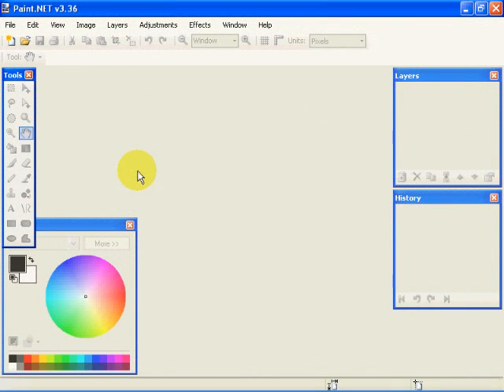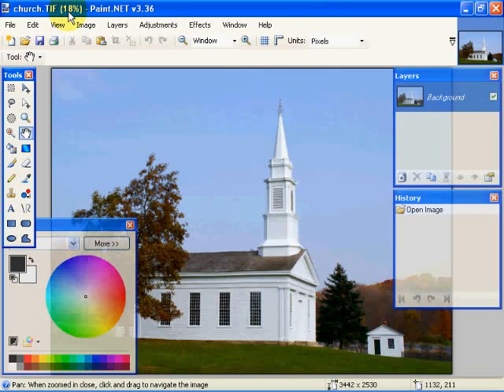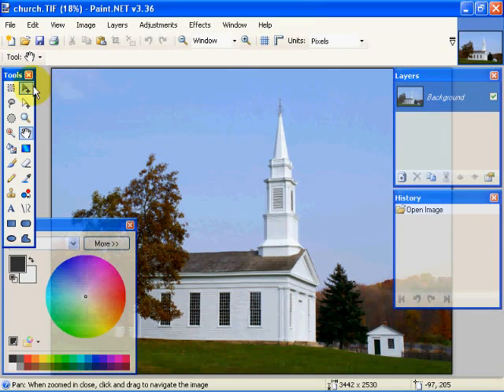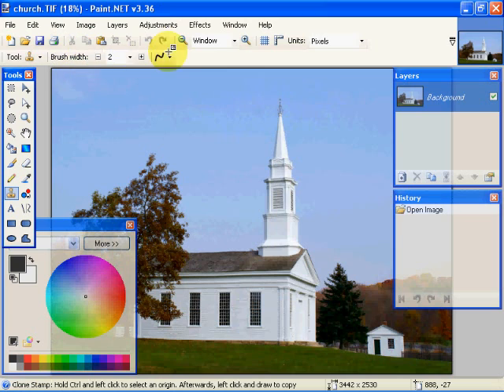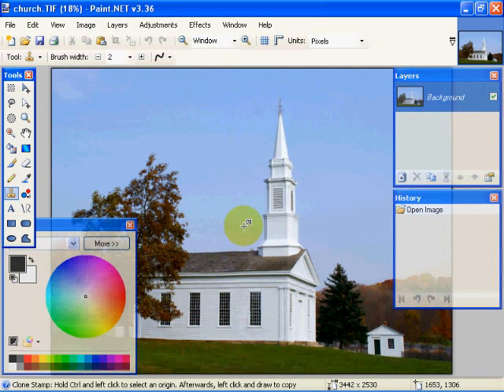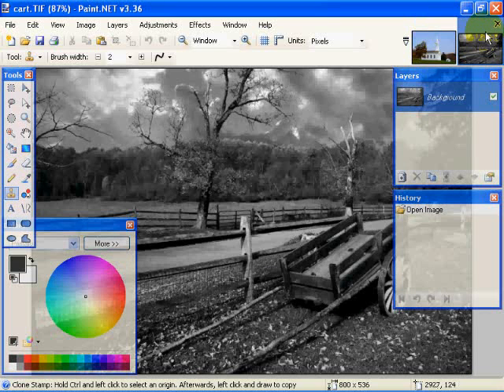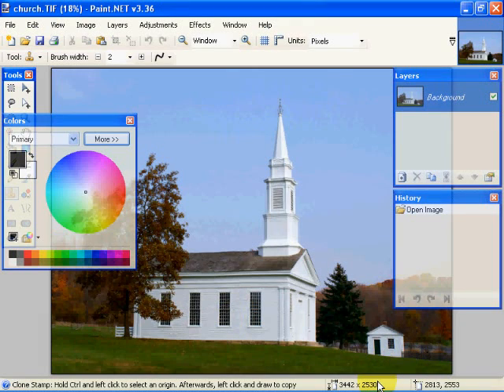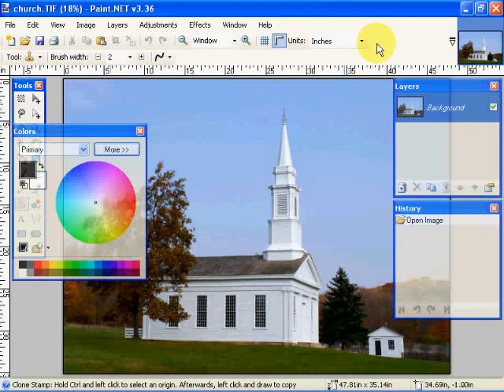PAINT.NET TUTORIAL on Paint.net Interface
This is a video on Paint.net's user interface (screen)